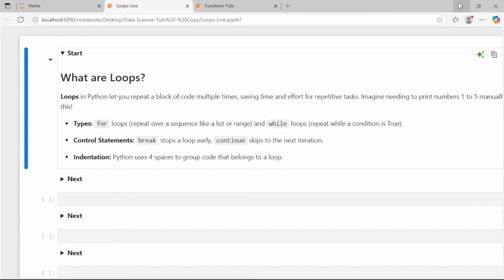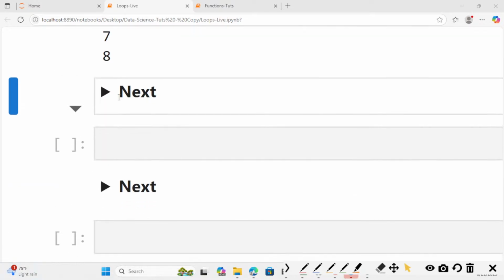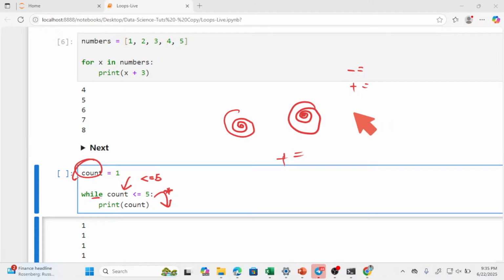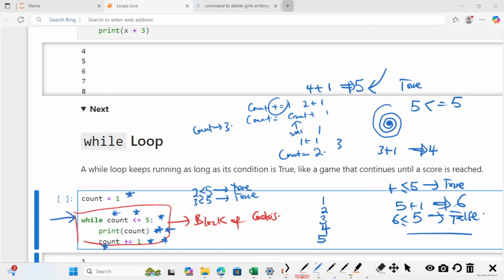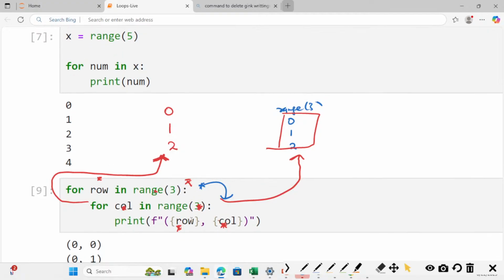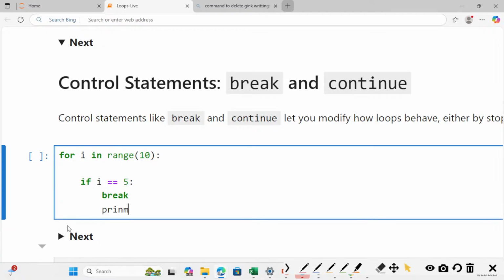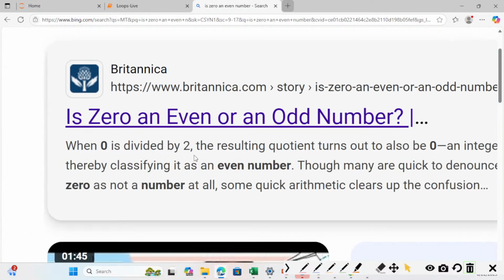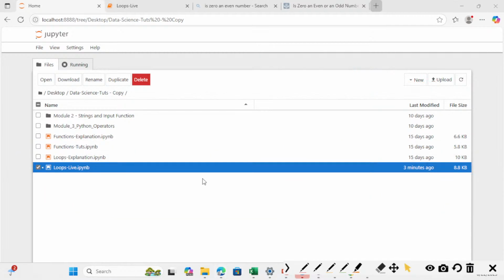Day 7 - Virtual AI & ML Training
+ Loops
+ Functions
+ Lambda Function